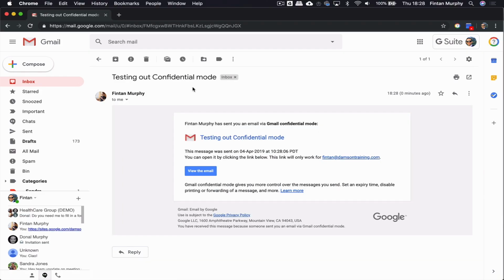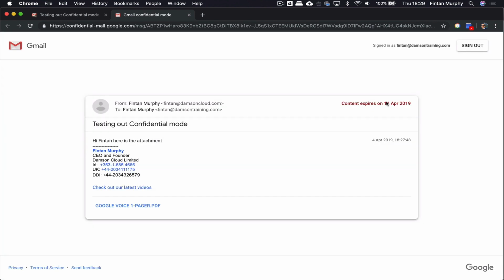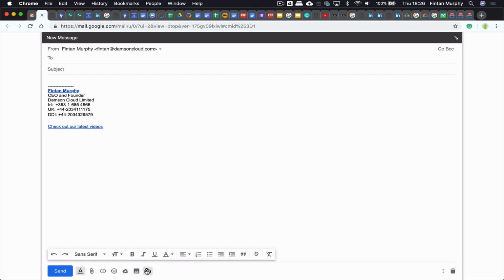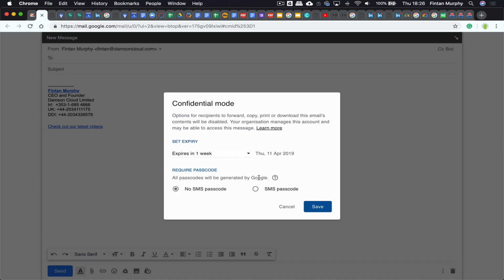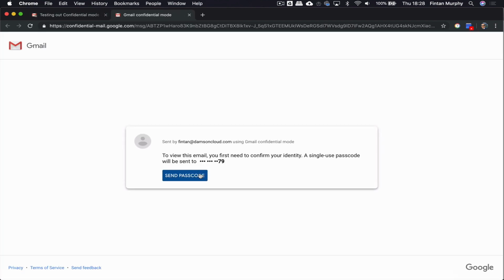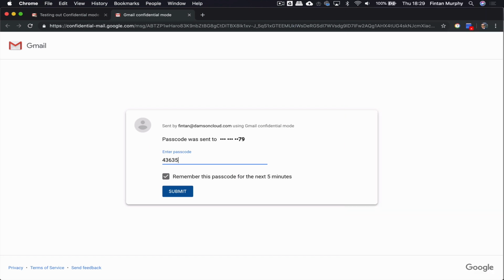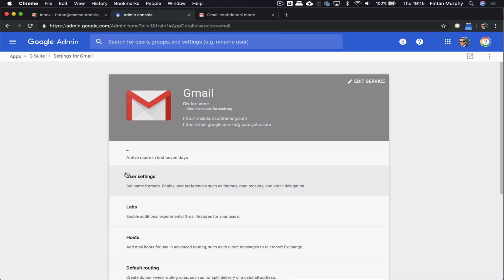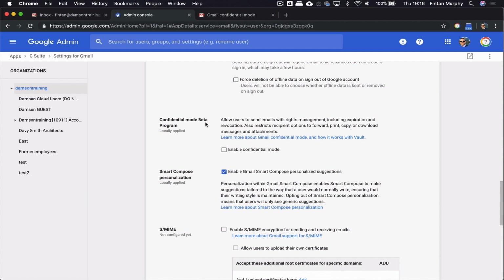Gmail Confidential Mode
Learn about Gmails new confidential mode that allows you to send secure emails to your contacts.  Setting up expiry dates, text codes and more.